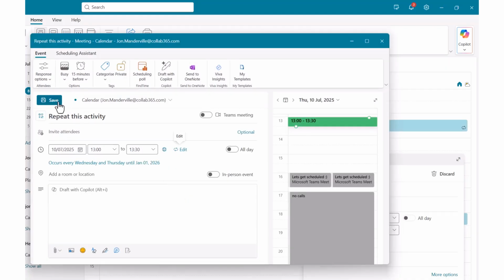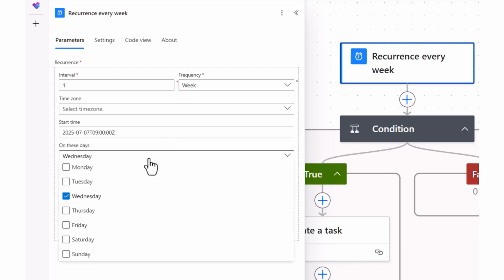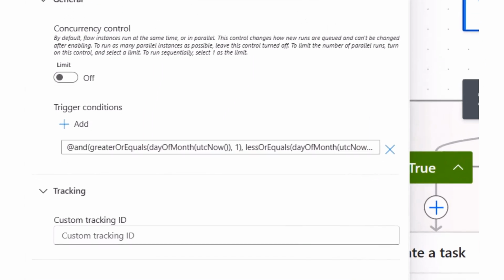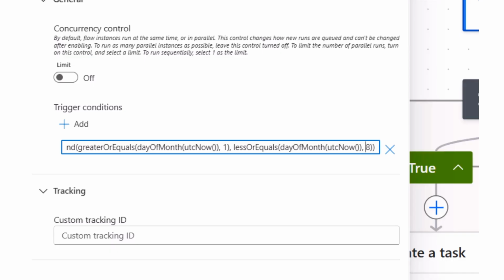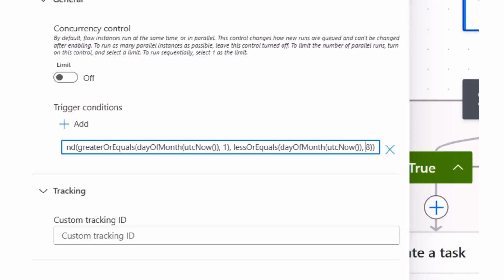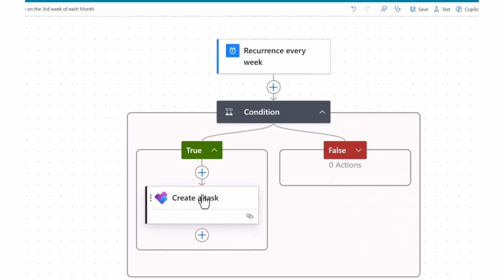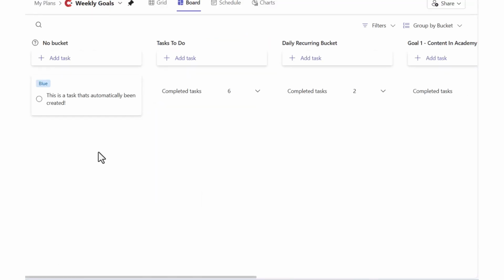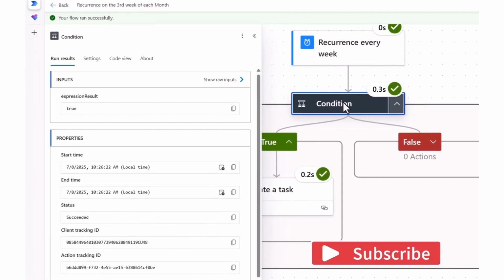How To Automatically Perform Task Every Few Weeks Using Power Automate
Recurring automated tasks or reminders help you get the work done without the copy paste hassle or the chance of forgetting an important activity.

Power Automate has a way to schedule activity. But if you need to know how to make this more flexible (and act on a schedule you set, maybe every other week or 1st week of the month), here's how.